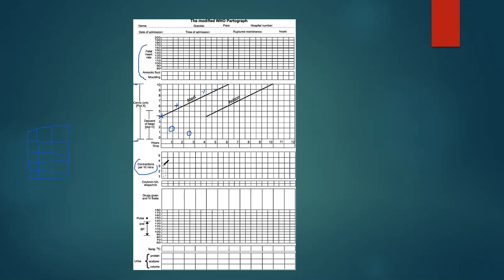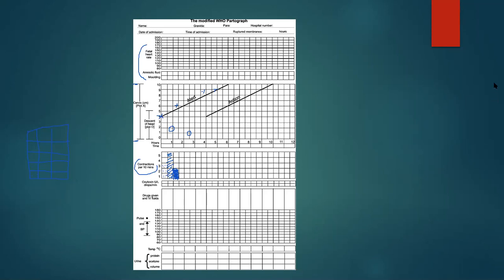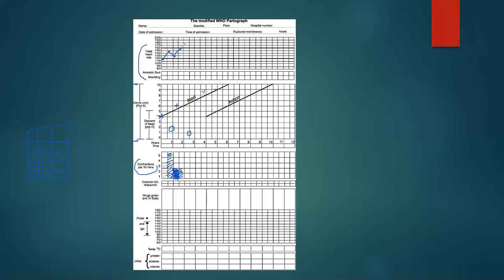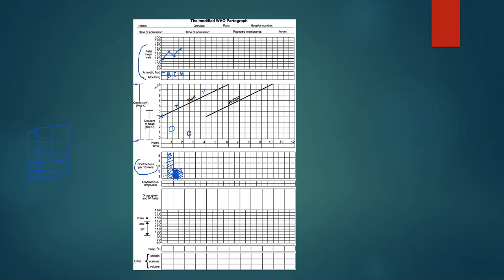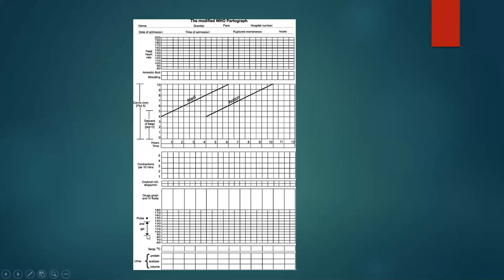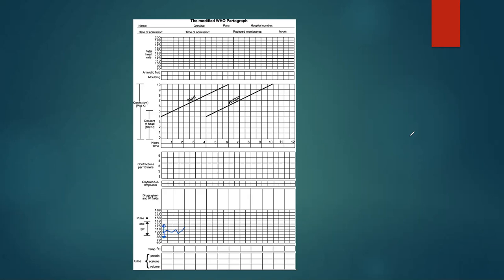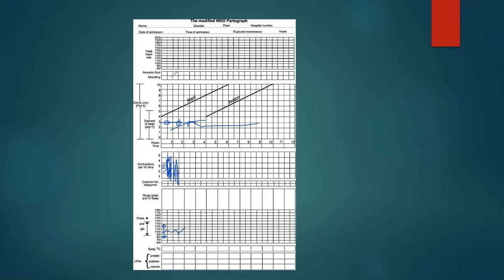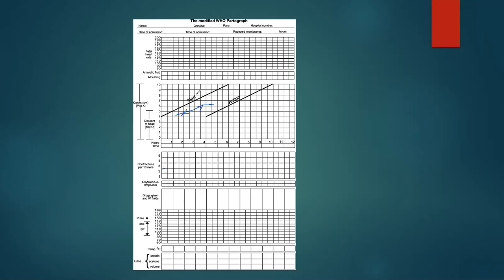PARTOGRAPH MDCN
PARTOGRAPH for new doctors writing the board exam. A resource for MDCN